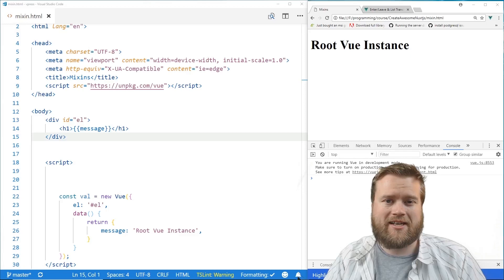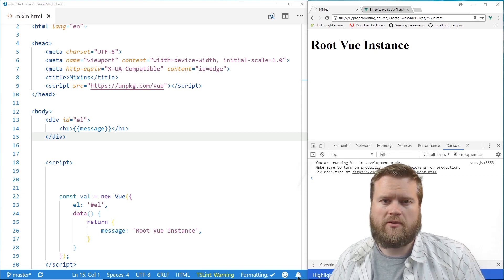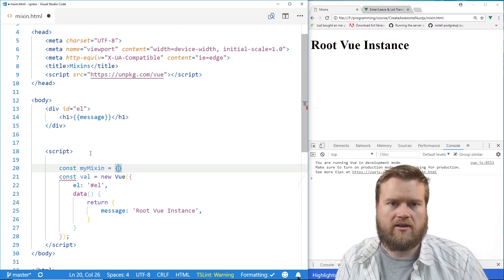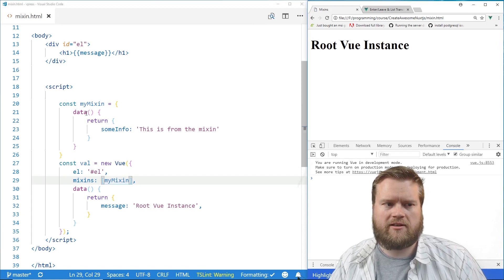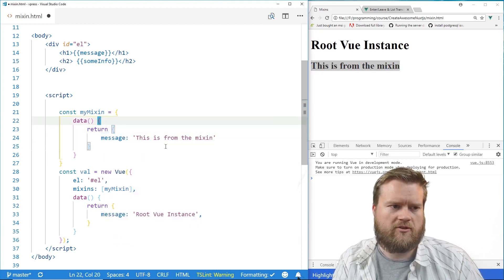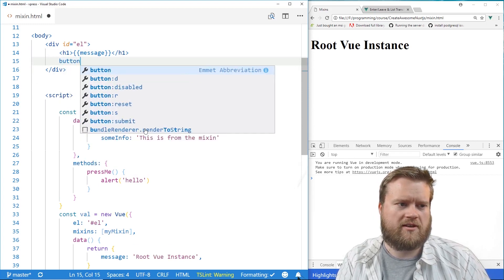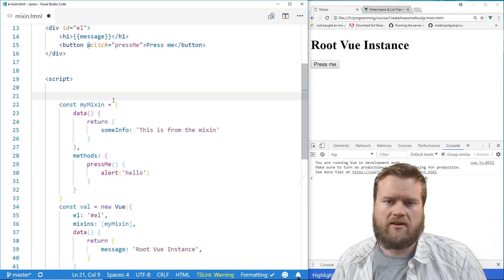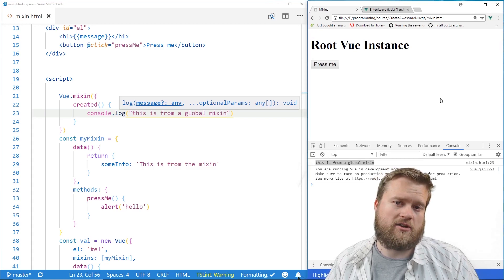How To Use Vue Mixins For Beginners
Let's take a look at Vue.js Mixins! How do you use them? When should you use them! Let's look!